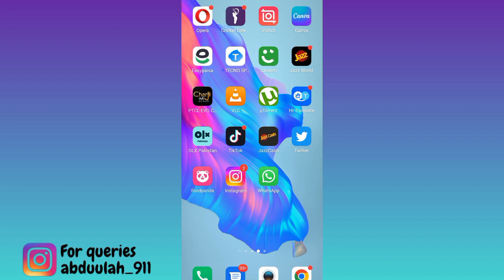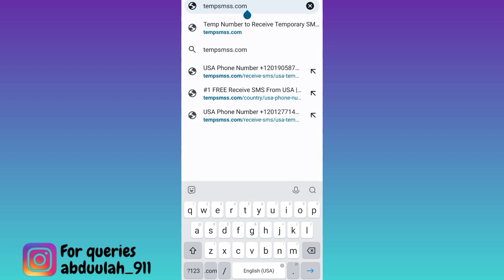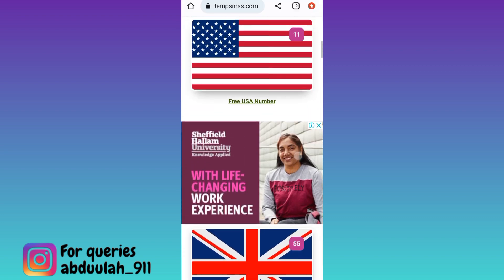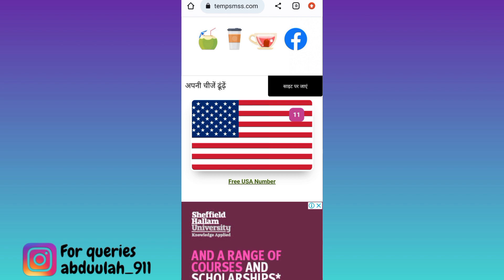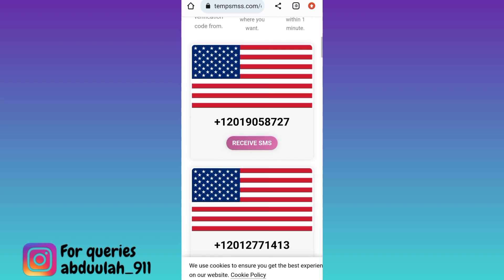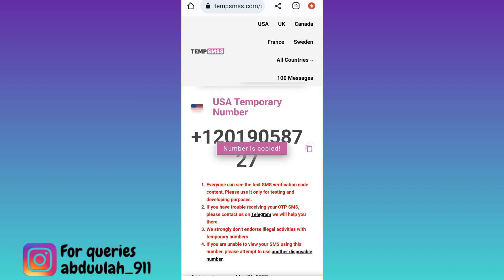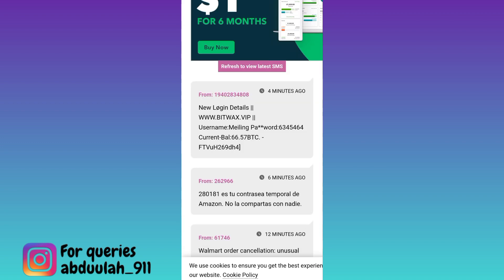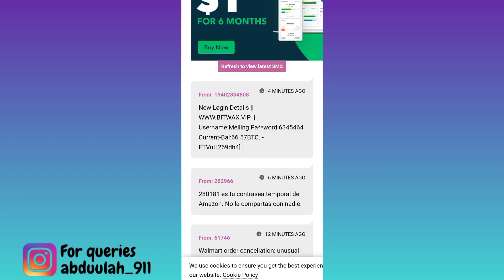Fake WhatsApp Account (2023) | How to Create Fake WhatsApp Account With Virtual Phone Number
In today's video, I am going to show you how to create fake whatsapp account with virtual phone number in 2023. If you want to create an account on whatsapp but you do not want to use your original phone number then this video is for you. So sit back and learn how to make fake whatsapp account.